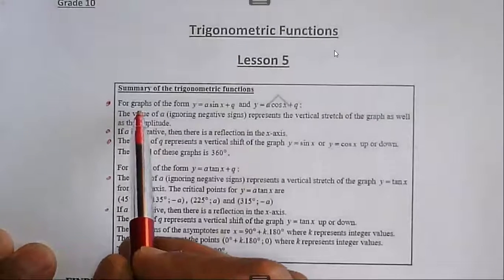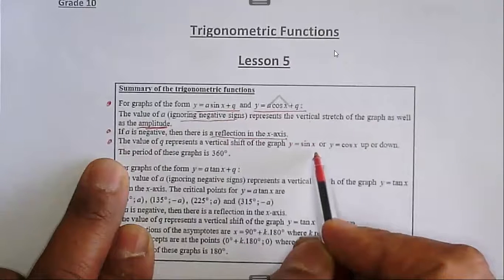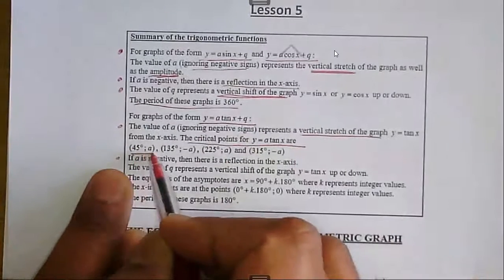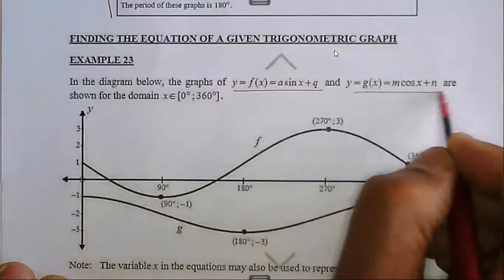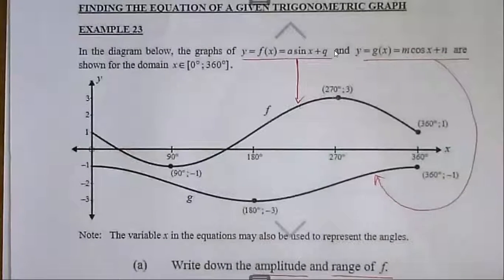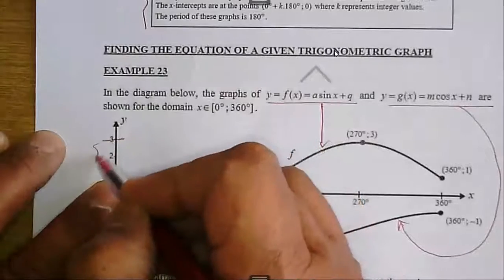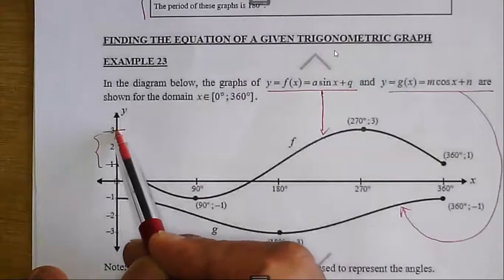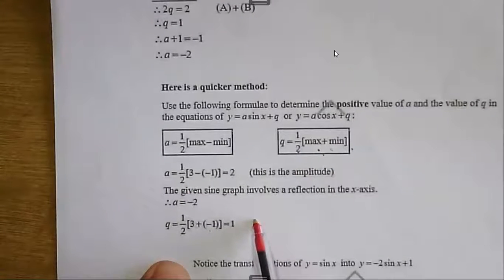Grade 10 Trig Functions Lesson 5 Video 1